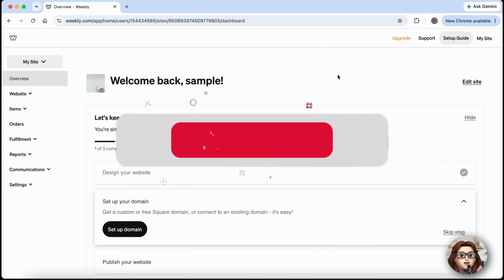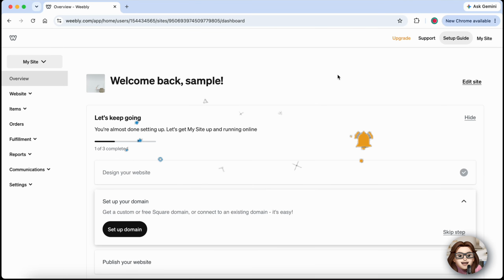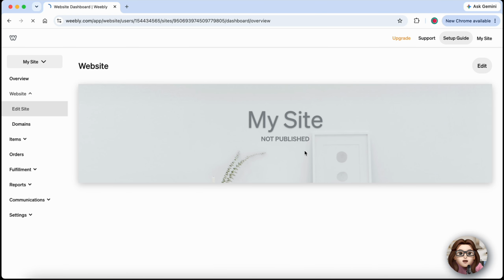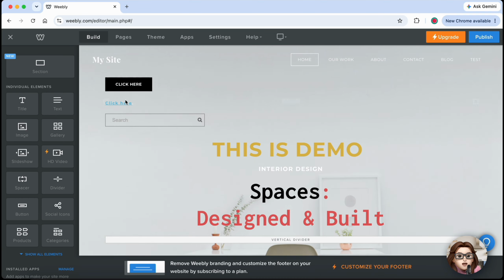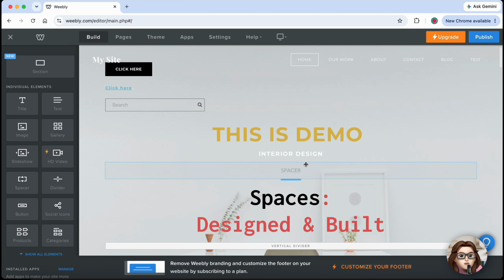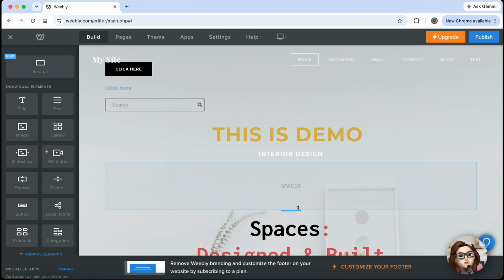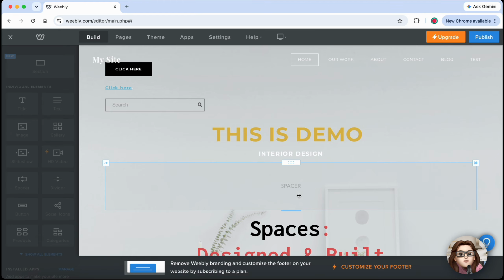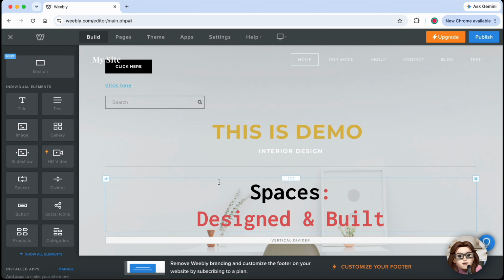How To Adjust Space Between Elements On A Weebly Website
Want to adjust spacing between elements on your Weebly website? In this step-by-step tutorial, you’ll learn how to control layout spacing to create a clean, professional, and well-organized design.

In this video, I’ll show you how to adjust spacing using Weebly’s built-in tools like spacers, section padding, and element positioning. You’ll learn how to increase or decrease space between text, images, buttons, and sections to improve readability and visual balance.

Spacing plays a crucial role in web design. Whether you're building a business website, portfolio, blog, or online store, proper spacing helps guide your visitors’ attention and makes your content easier to understand. Good spacing also improves overall user experience and gives your site a more polished look.

You’ll also discover best practices like maintaining consistent spacing across your pages, avoiding overcrowded layouts, and using whitespace effectively. In addition, you’ll learn how to preview your design on desktop, tablet, and mobile devices to ensure your spacing looks great everywhere.

This tutorial is beginner-friendly and works with the latest version of Weebly. By the end of this video, you’ll know how to adjust spacing in Weebly, fine-tune your layout, and create a visually appealing website.

If you found this tutorial helpful, don’t forget to like the video, subscribe to the channel, and turn on notifications for more Weebly tutorials, website design tips, and no-code development guides.

This video shows you How To Adjust Space Between Elements On A Weebly Website! Watch this Video till the end to learn How To Adjust Space Between Elements On A Weebly Website.

Were you able to figure out How To Adjust Space Between Elements On A Weebly Website? Share this with your friends who wantHow To Adjust Space Between Elements On A Weebly Website.

Problem Solved in this Video-:

What Do you Think of How To Adjust Space Between Elements On A Weebly Website?